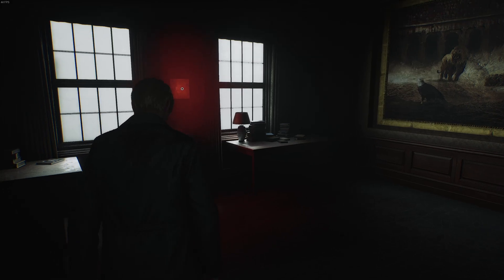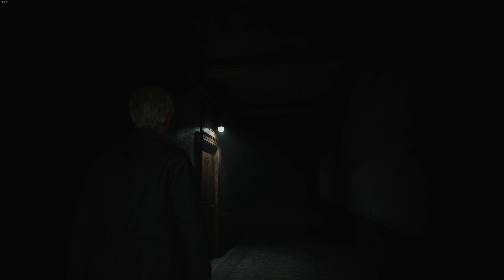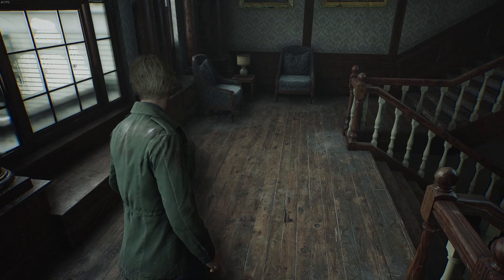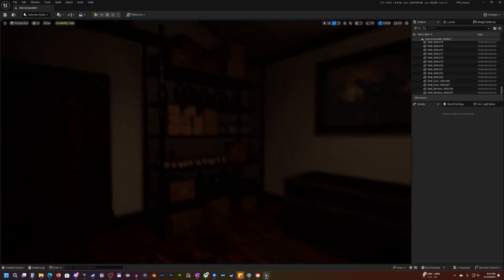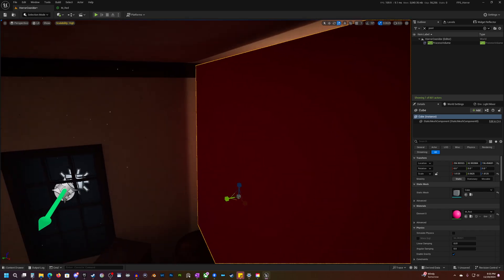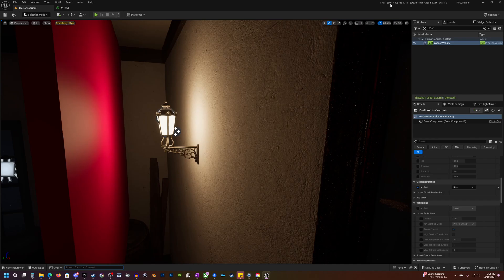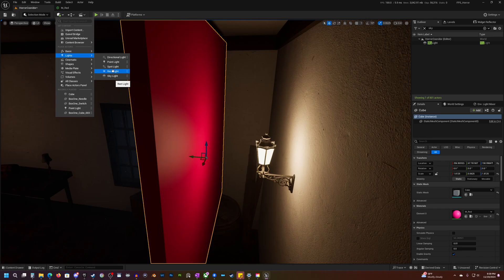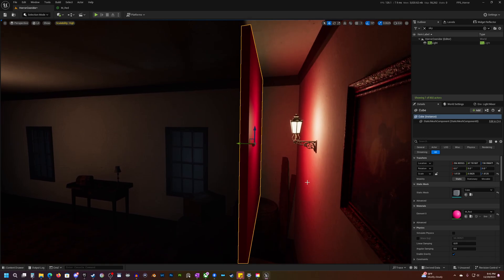Unreal Engine 5 Lighting for Horror Games | Silent Hill 2 | How to Improve Performance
Why Silent Hill 2 struggles so much with performance and what we can learn from it.

Discover the lighting techniques behind Silent Hill 2 Remake and the performance challenges of using Lumen in Unreal Engine 5. In this video, we’ll analyze how Lumen Global Illumination impacts performance and explore practical alternatives for creating immersive lighting setups without relying on Lumen. Perfect for game developers and artists looking to optimize their Unreal Engine 5 projects!

In this video, we cover:

- Lighting techniques in Silent Hill 2 Remake
- The pros and cons of Lumen in Unreal Engine 5
- How to set up effective lighting without using Lumen
- Tips for balancing visual quality and performance
- Take your lighting skills to the next level and achieve stunning visuals in Unreal Engine 5!